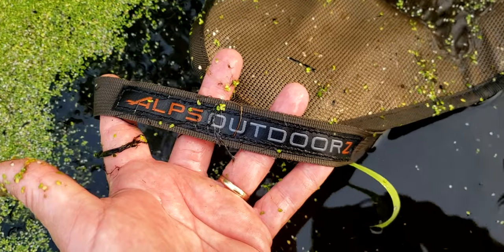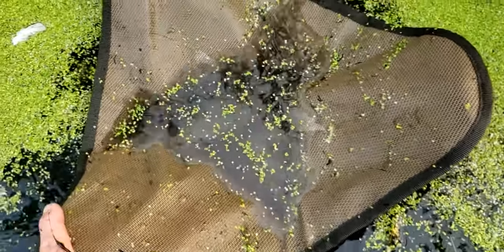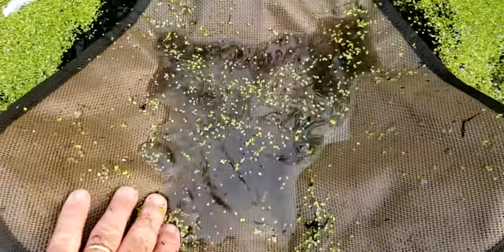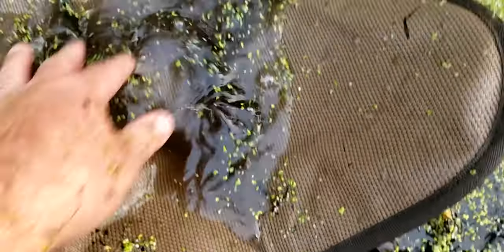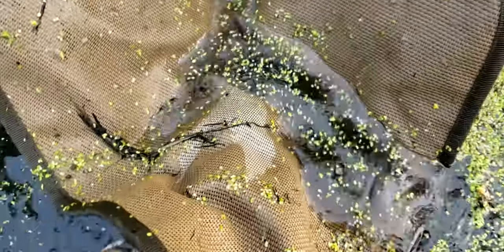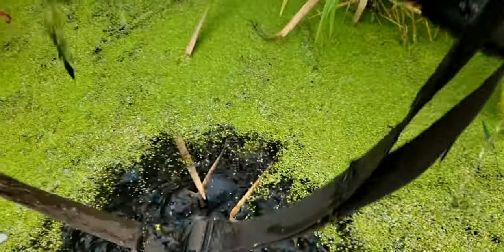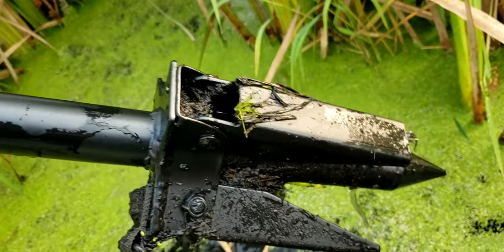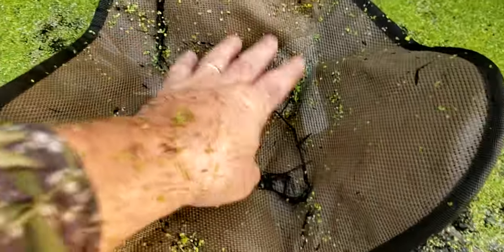Ducks Unlimited Gear Gurus | The Perfect Marsh Seat – ALPS OutdoorZ Mesh Wetland Seat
Ducks Unlimited Gear Gurus get into the details about the products duck and goose hunters use on a regular basis, in the field or bumming around duck camp. In this episode, Jay Anglin shows how he uses the ALPS OutdoorZ Mesh Wetland Seat, and he breaks down the many features. This handy marsh seat can be use in a wide variety of habitat types and hunting situations to keep you out the mud and muck, and in the hunt.